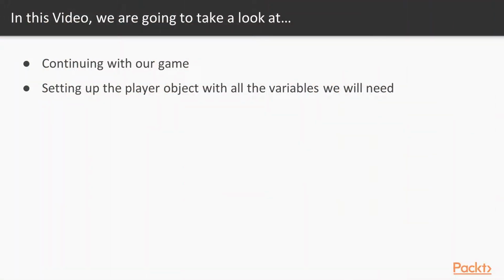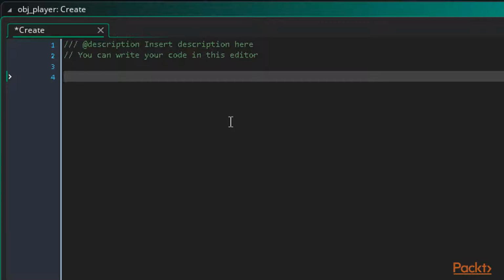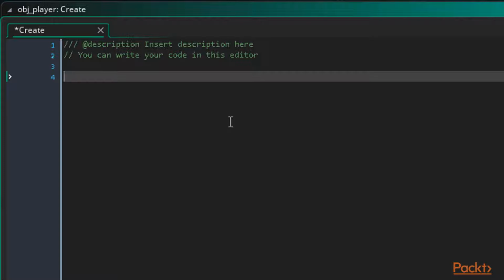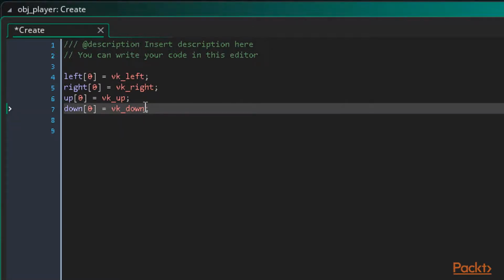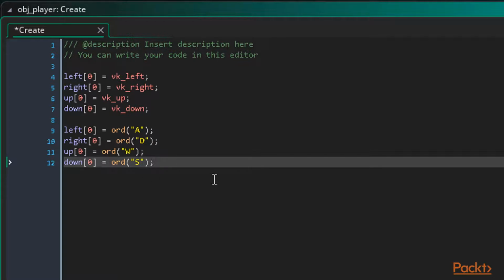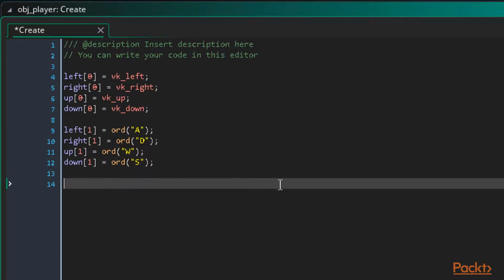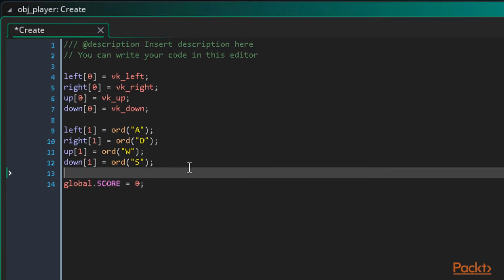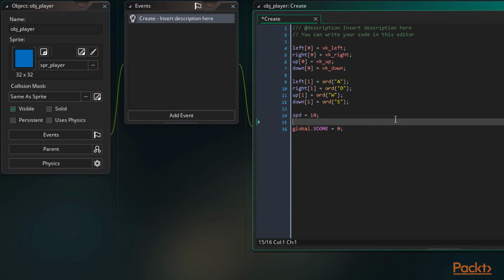Programming in GameMaker Studio 2 : Player Setup | packtpub.com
In this video, we will set up the player with the basic variables ready for movement code in the following video.
• Initialize arrays to store our control keys for player movement
• Initialize some more variables to help control the player